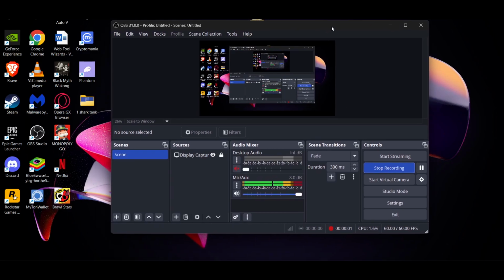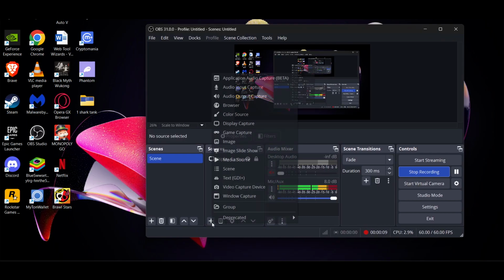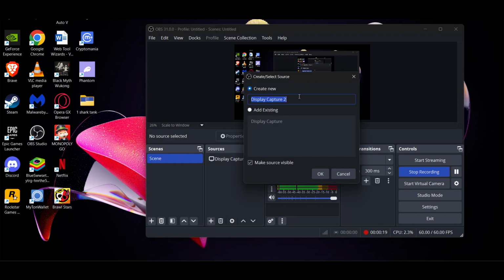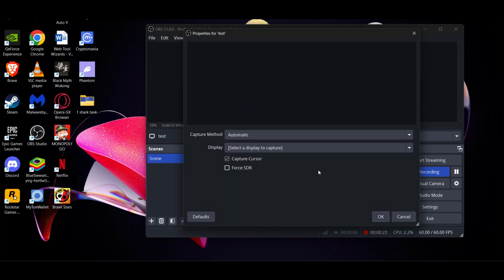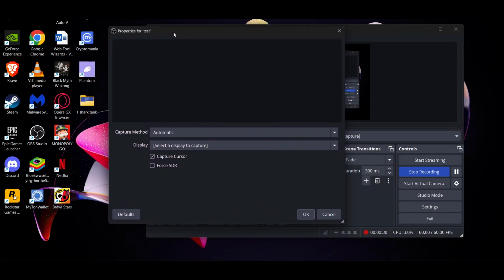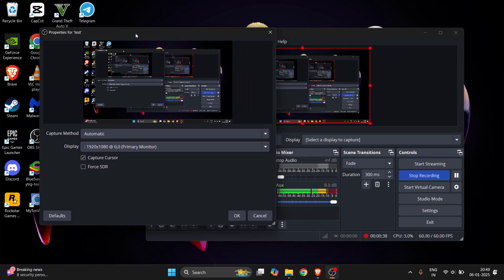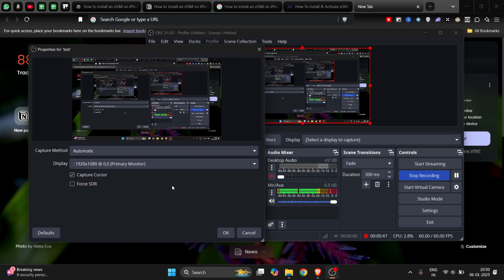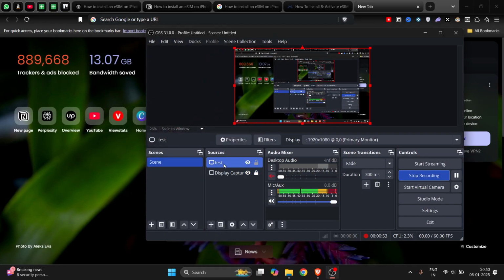How to Record Screen with OBS (2025)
Looking for a guide on how to record screen with OBS (2025)? This step-by-step tutorial will show you exactly how to record screen with OBS to capture high-quality videos for gaming, tutorials, or presentations. OBS Studio is a free, powerful tool for screen recording, and I’ll walk you through the setup process, including adjusting settings for the best results. Learn how to record screen with OBS (2025) like a pro, whether you're a beginner or an advanced user. Watch now to master how to record screen with OBS and start creating amazing content today!